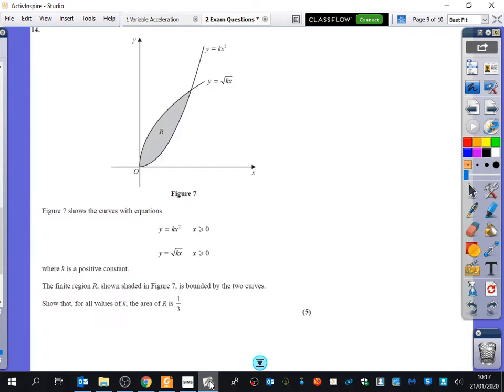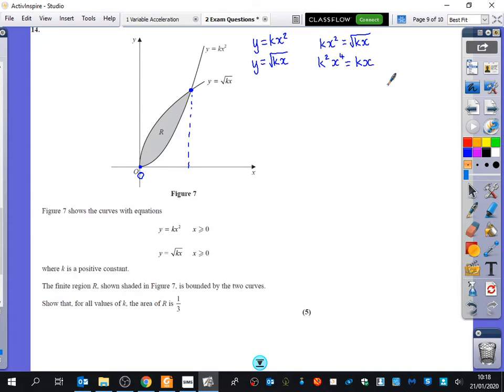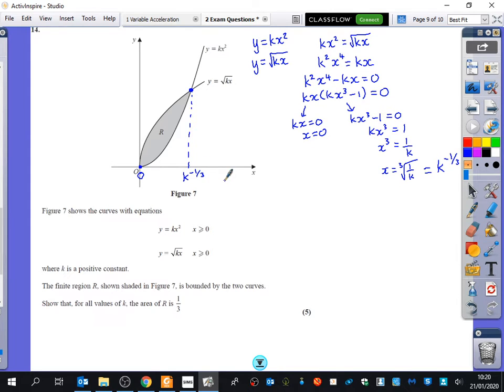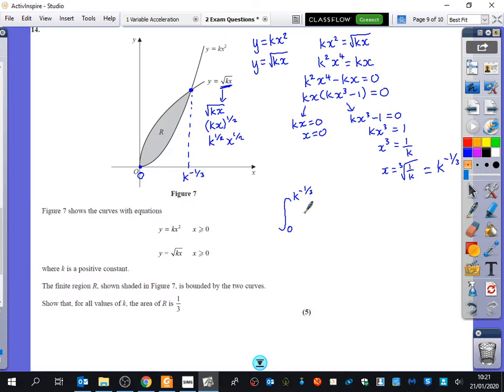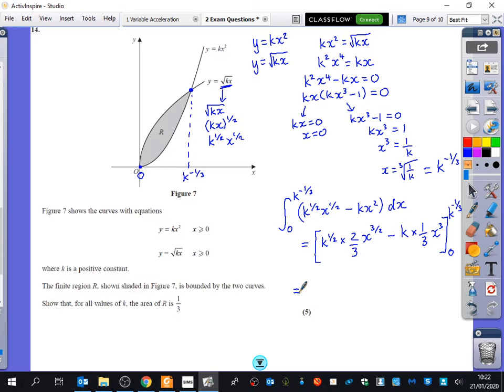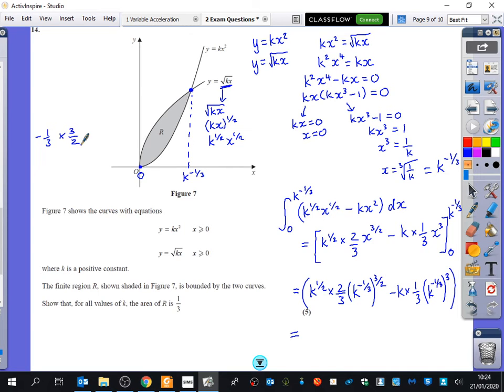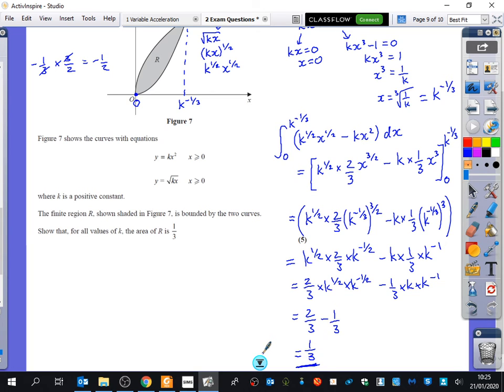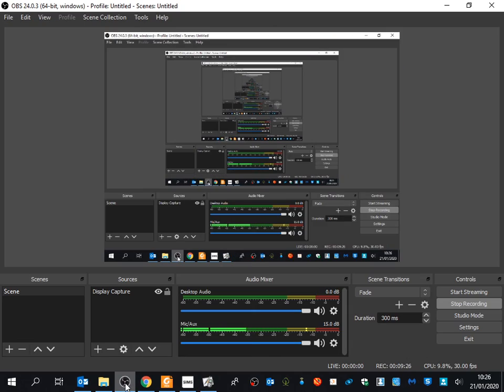Integration 9 • Challenging exam question • P1 Ex13 ExamQ • 🚀